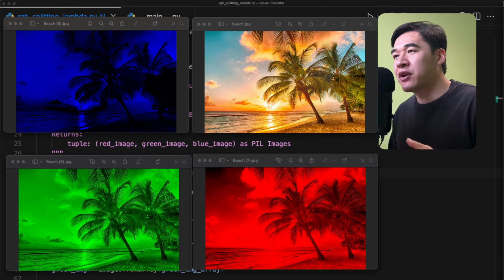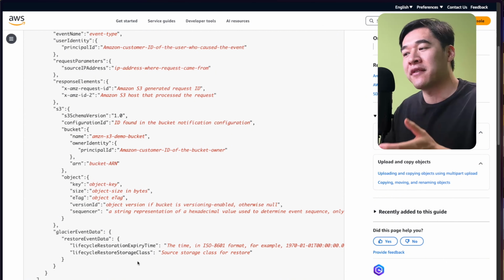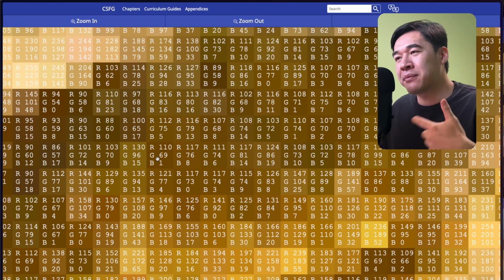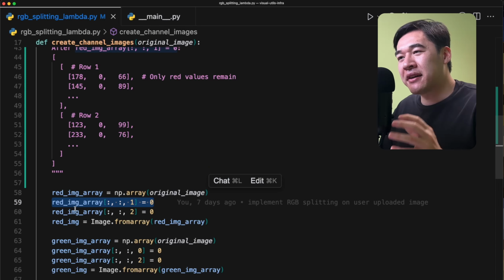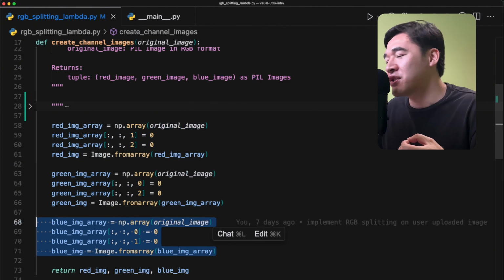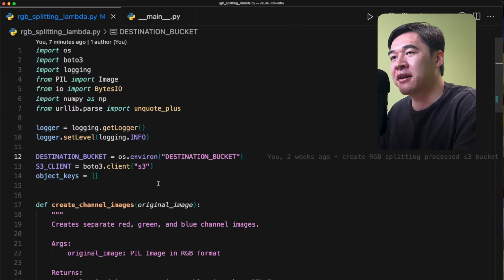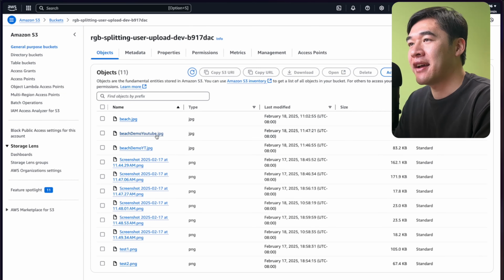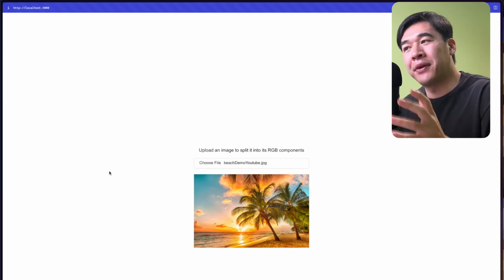RGB Splitting Explained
Today we are implementing RGB splitting on our web app